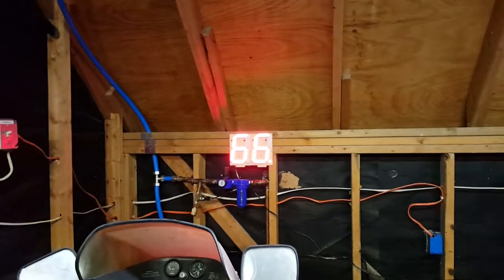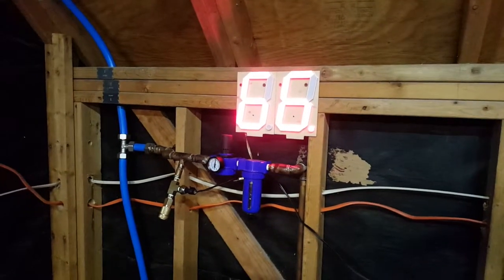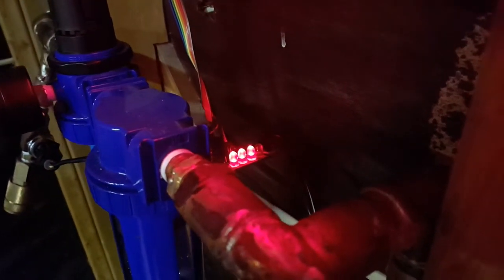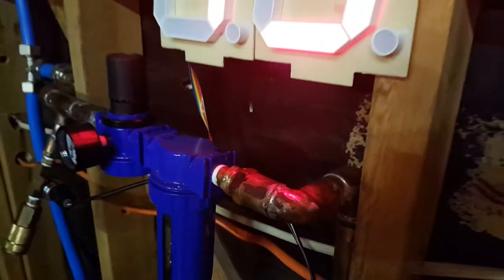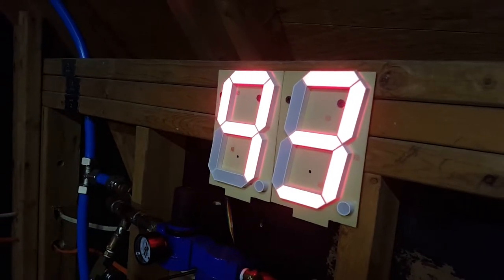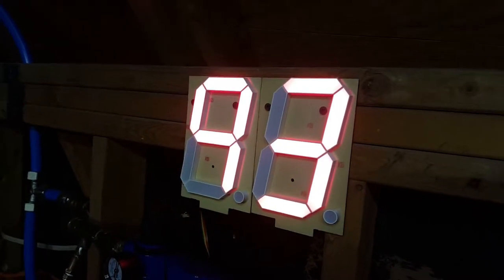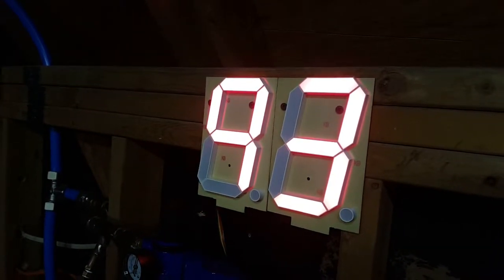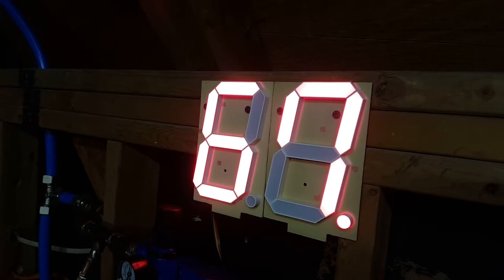Pissy- Large LED PSI/Temperature